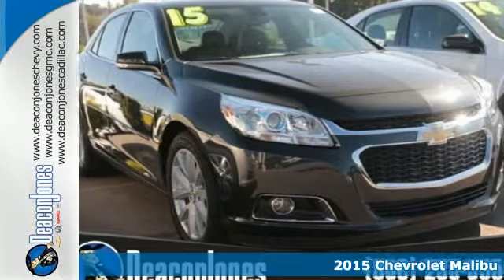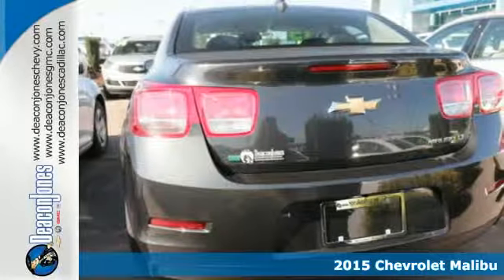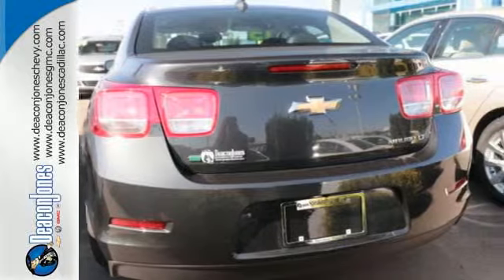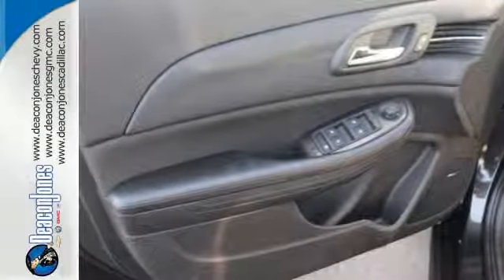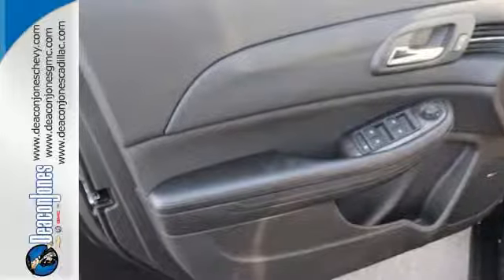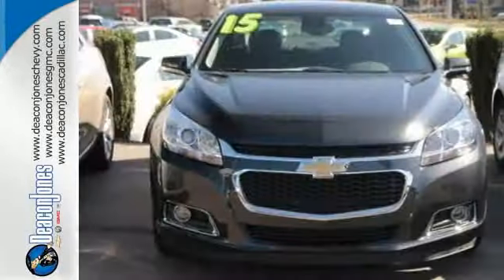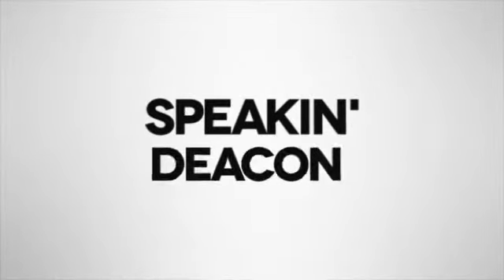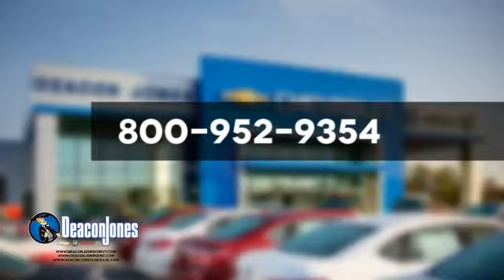2015 Chevrolet Malibu Smithfield NC Selma, NC #150149 - SOLD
Year: 2015
Make: Chevrolet
Model: Malibu
Trim: 4dr Sdn LT w/2LT
Engine: 2.5L 4 Cylinder Engine
Transmission: AUTOMATIC
Color: ASHEN GRY MET
Interior: JET BLK LEATHER-APPOINTED
Stock #: 150149
VIN: 1G11D5SL1FF137749
LT trim. Remote Engine Start, Dual Zone A/C, Satellite Radio, Alloy Wheels, Overhead Airbag, Onboard Communications System, CD Player, iPod/MP3 Input. Warranty 5 yrs/100k Miles - Drivetrain Warranty; CLICK NOW! KEY FEATURES INCLUDE: Satellite Radio, iPod/MP3 Input, CD Player, Onboard Communications System, Aluminum Wheels, Remote Engine Start, Dual Zone A/C. MP3 Player, Remote Trunk Release, Keyless Entry, Steering Wheel Controls, Alarm. BUY FROM AN AWARD WINNING DEALER: Choose from thousands of preowned vehicles at Deacon Jones. Deacon Jones opened his first used car lot in 1974 in Princeton, NC and has offered quality preowned vehicles to Johnston and surrounding counties for 34 years. Find domestics and imports- something to fit everyone's budget. Financial Hardships? Give Deacon Jones the opportunity to help you reestablish your credit. We look forward to assisting you with your next vehicle purchase. Eastern N.C.'s Largest Volume Dealer. Please confirm the accuracy of the included equipment by calling us prior to purchase.

Address:
1115 North Bright Leaf Blvd